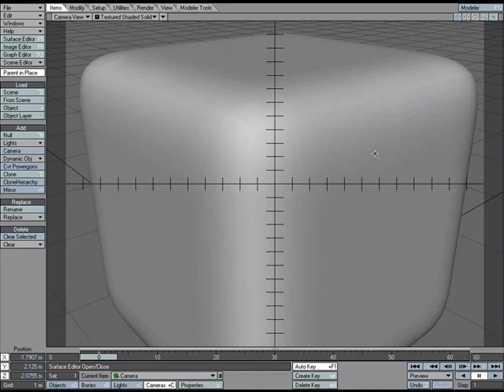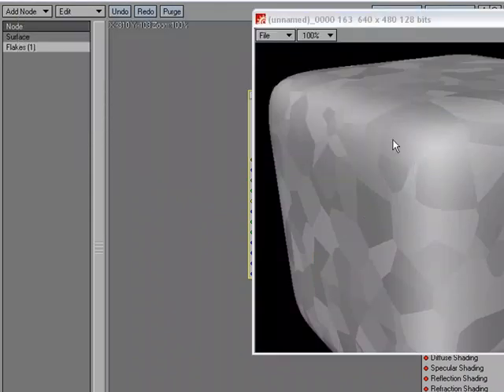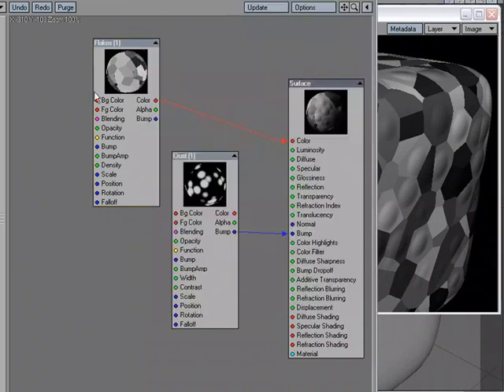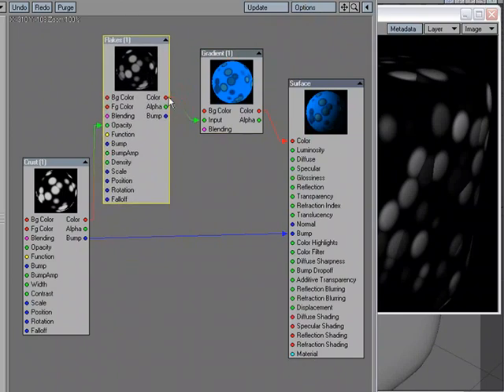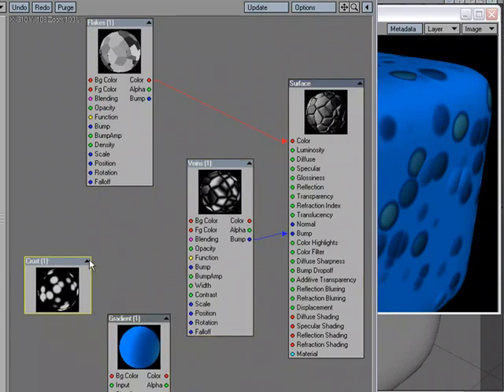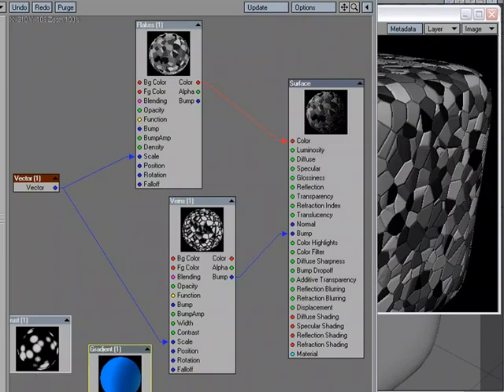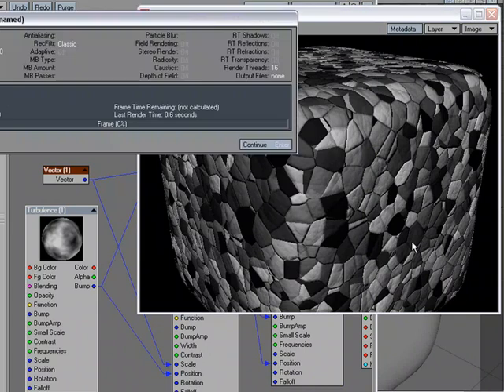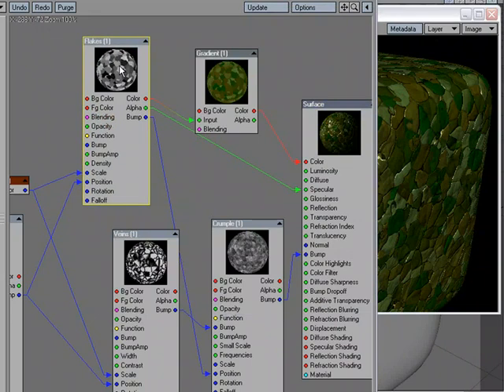LightWave 9 Node Editor- Flakes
Demo of LightWave 9 Node Editor- Flakes